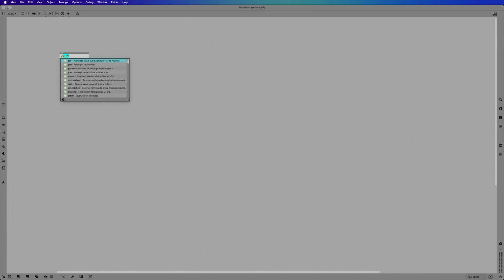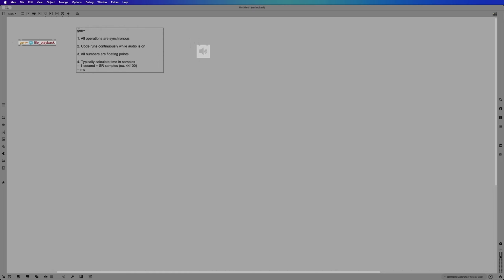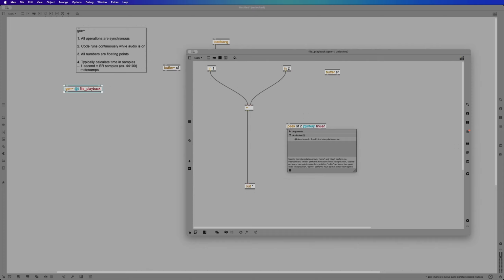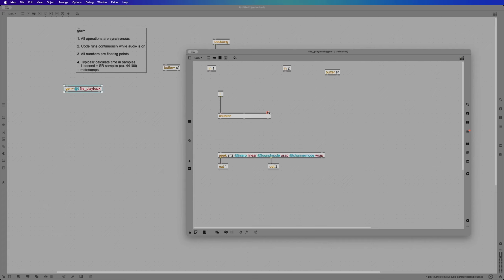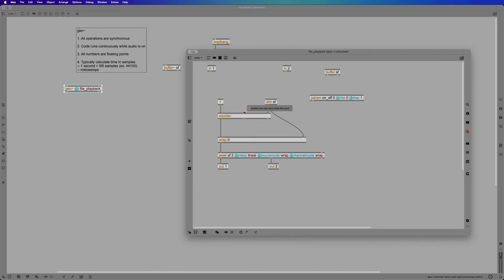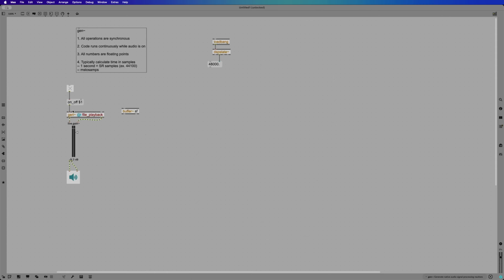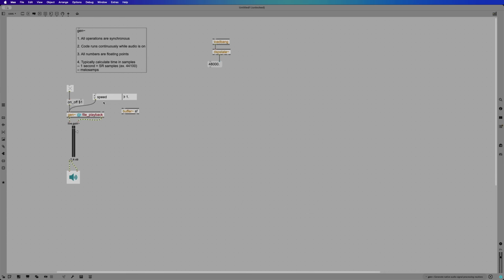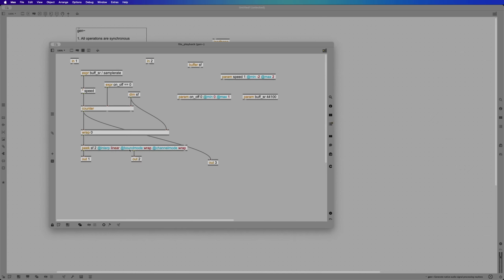gen~ Sound File Playback [Max/MSP Tutorial]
In this tutorial, we look at how to use gen~ for sound file playback.

0:00 intro
0:40 gen details
3:17 buffer
4:47 peek
7:31 counter
8:56 wrap
9:12 quick recap
10:20 param
12:15 testing playback
12:50 speed & direction
14:29 fixing sample rate issues
16:16 get file sample rate
17:19 debugging
18:12 interpolation test
19:06 outro